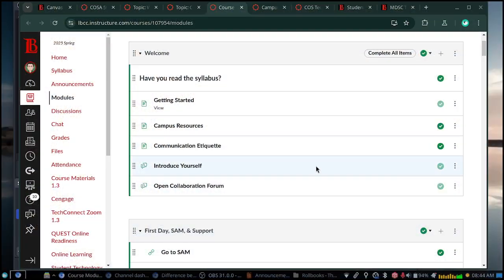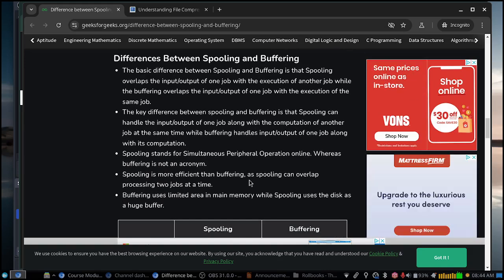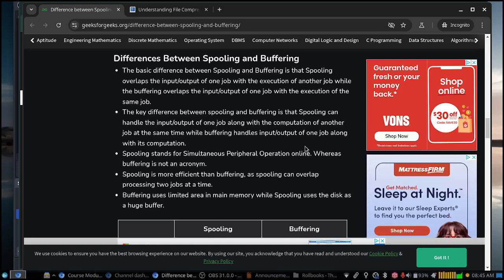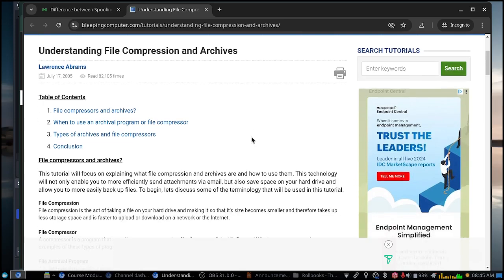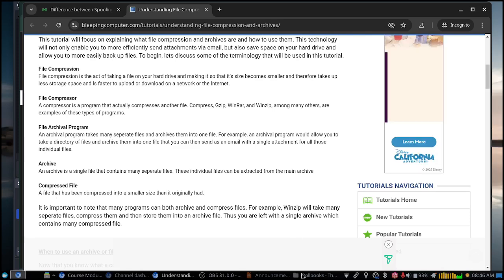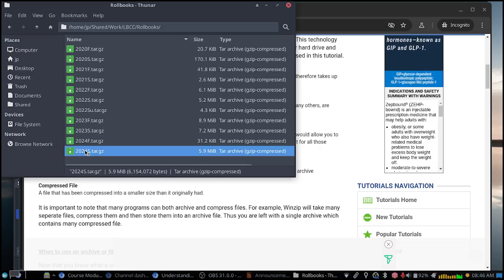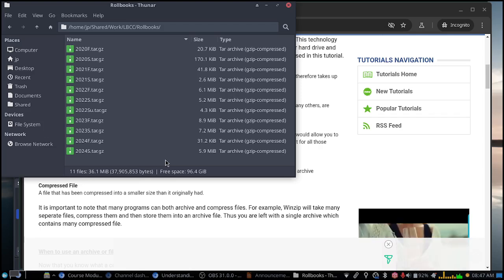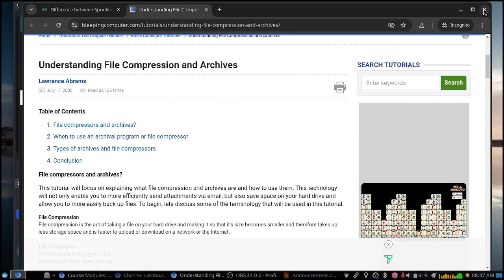COSA 50 & 650 - Week 4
TFS 6 + exams